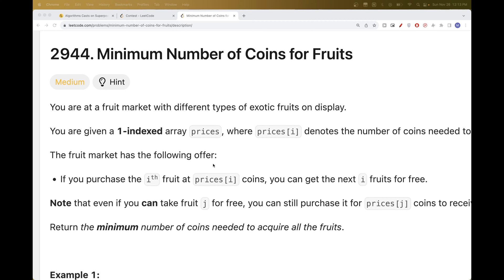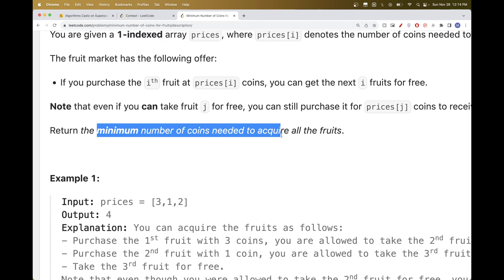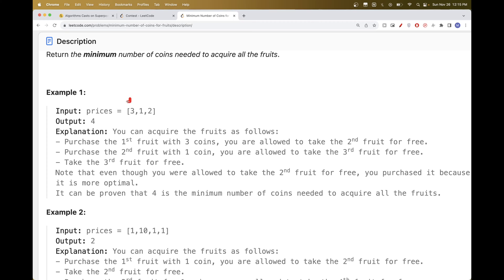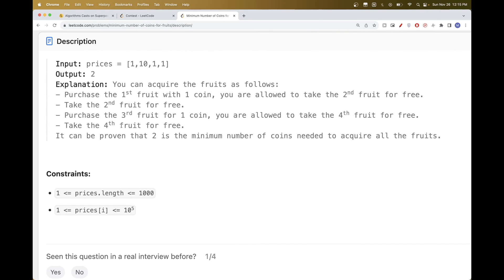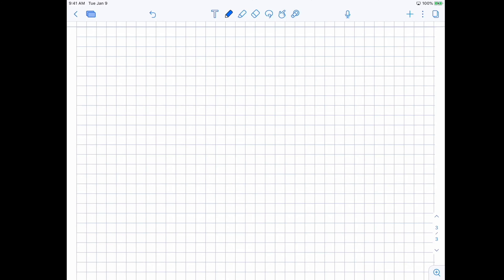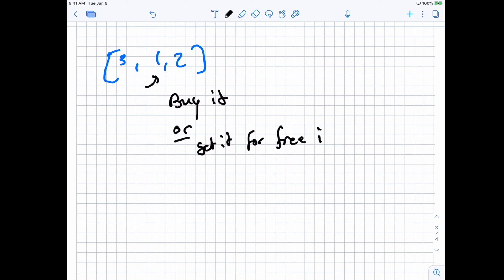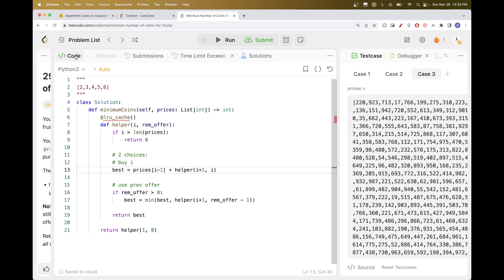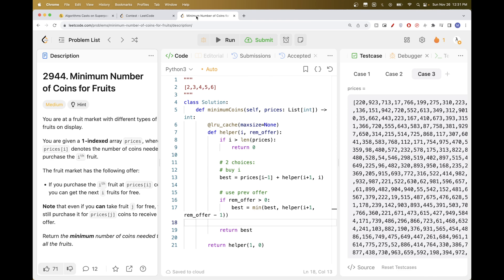Leetcode 2944: Minimum Number of Coins for Fruits